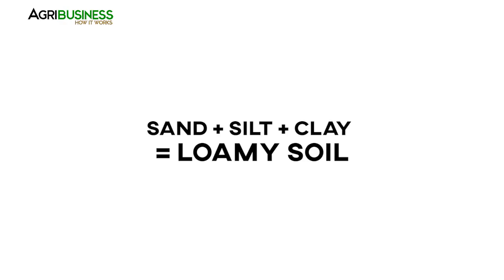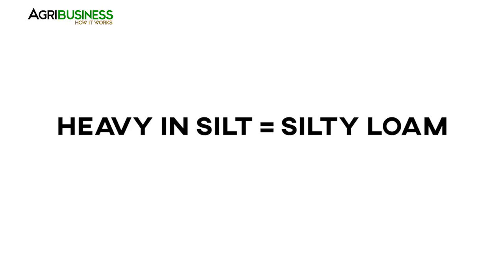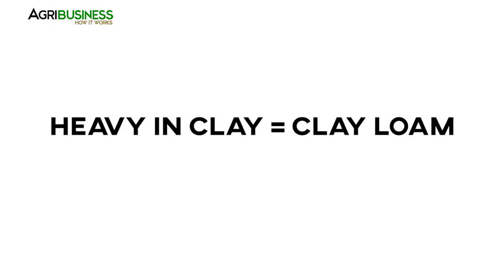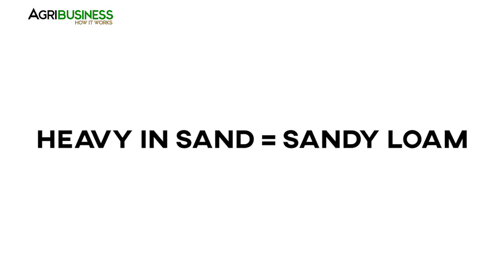Soil and Soil Amendments: Creates Better Drainage, Root Development, Healthier Plant.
Soil and soil amendments creates better drainage, root development and eventually makes a healthier plant.  This is Agribusiness How It Works Horticulture Series Part 1.

Know the different types and characteristics of soil, soil component and their functions. Learn soil amendments for clay soil, sandy soil as well as soil amendments for vegetable garden and raised beds.

Learn from our expert resource person Bob Moris, a retired professor on horticulture at the University of Nevada, USA.

To get a copy of the entire Horticulture Series or the full instructional video of Horticulture: Soil and Soil Amendments, order

Agribusiness How It Works. Instruct. Inspire. Succeed.
Agribusiness in the Philippines, opportunities for the OFW and their families.